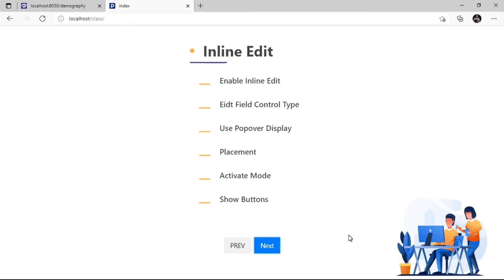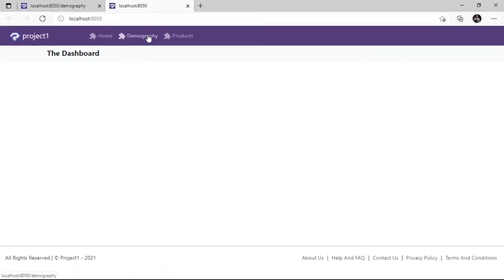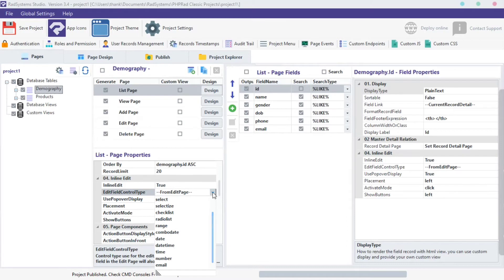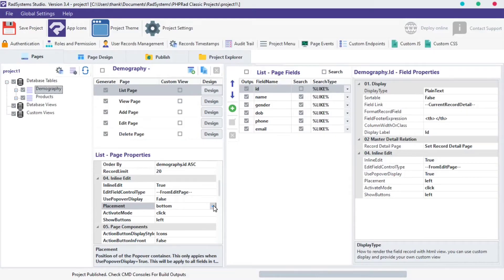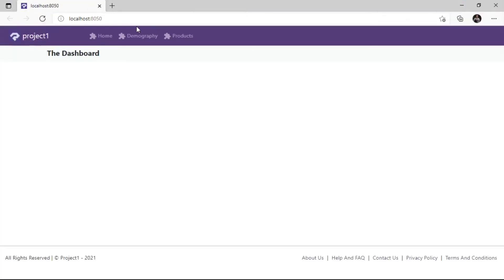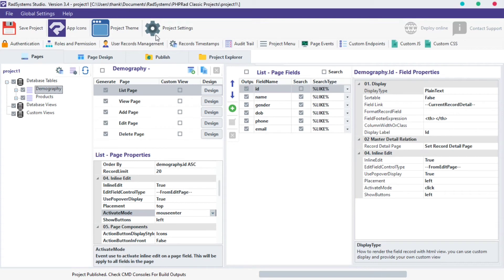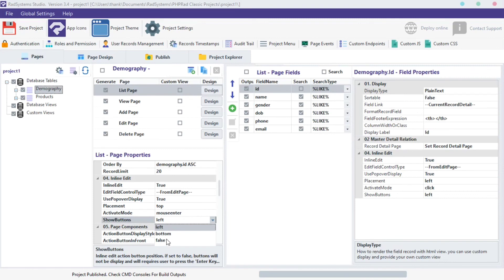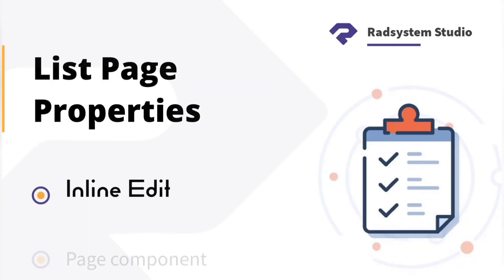Inline Edit Configuration in List Page Properties | RadSystems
Learn how to work with Inline Edit in List page properties configuration in Radsystems studio.